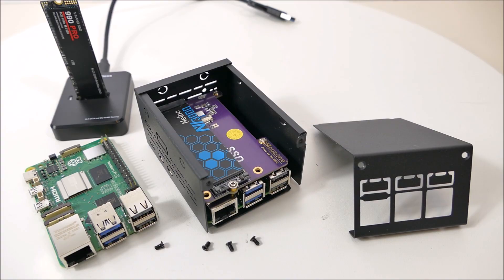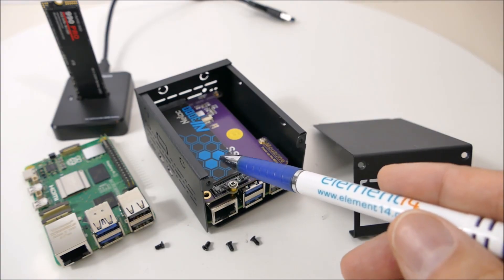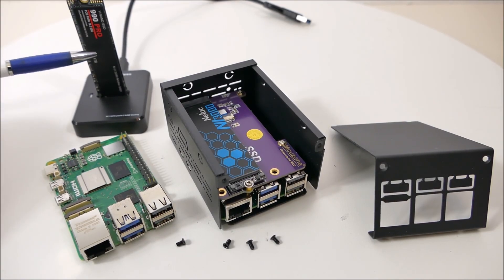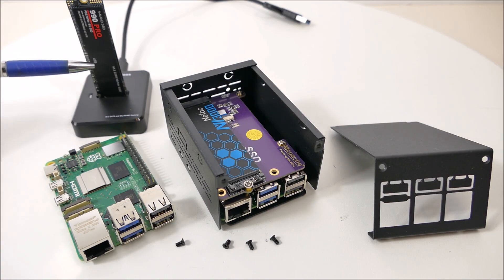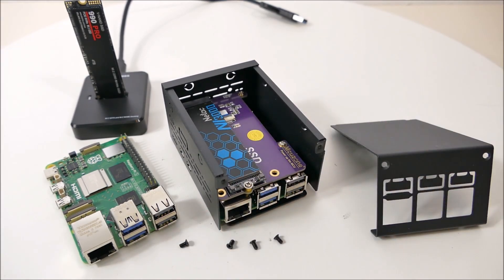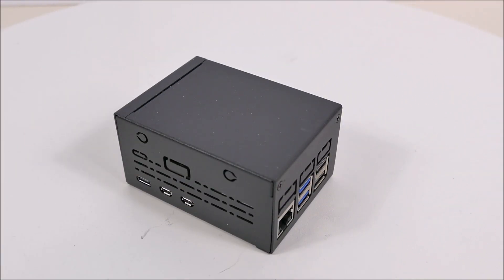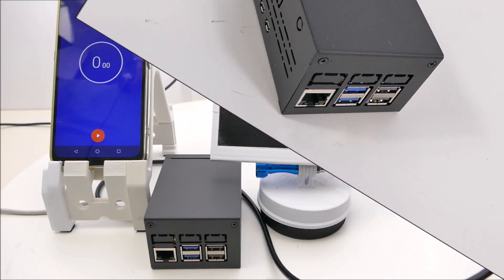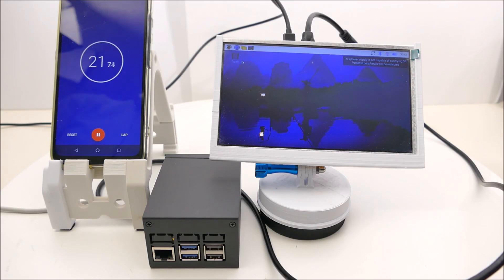Raspberry Pi 5 SSD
Raspberry Pi 5 M.2 NVME SSD in a case